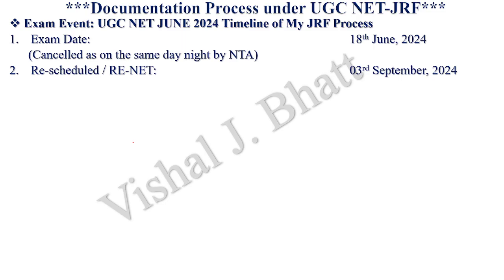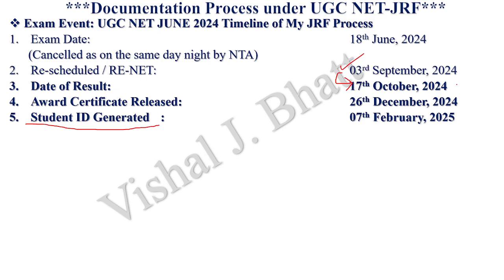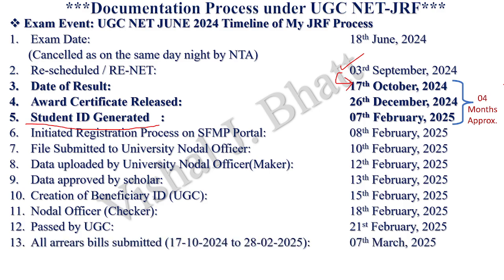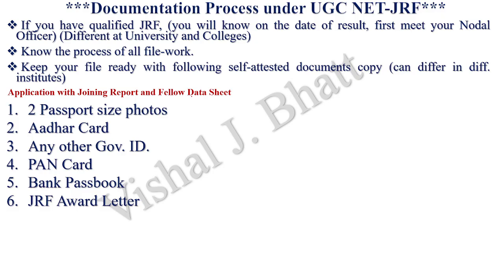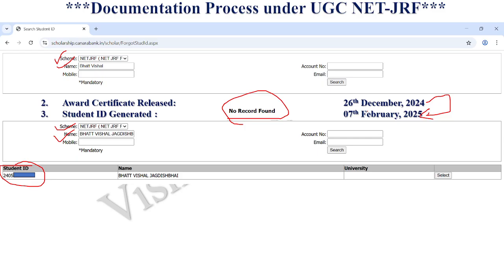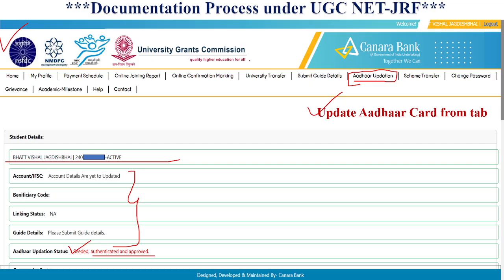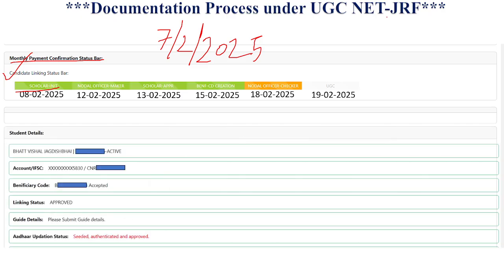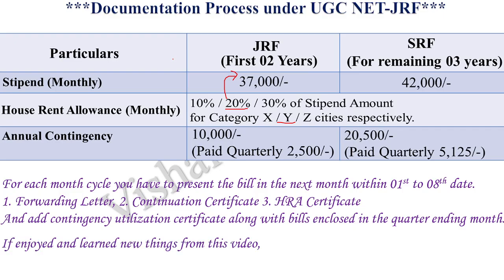UGC NET-JRF Activation and Documentation Process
Process of JRF Activation along with required documents.